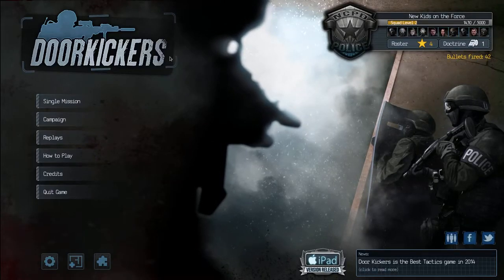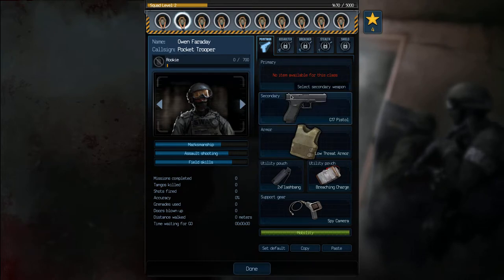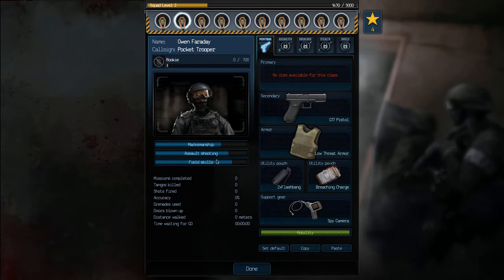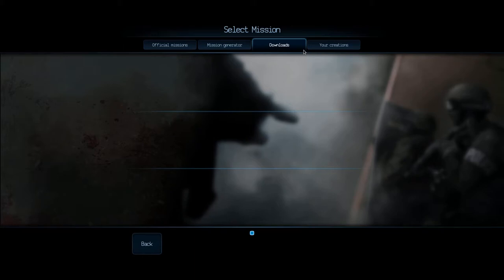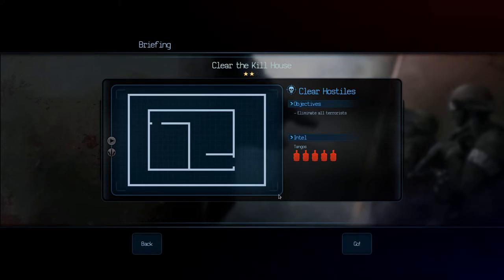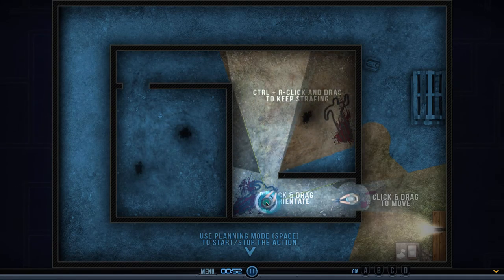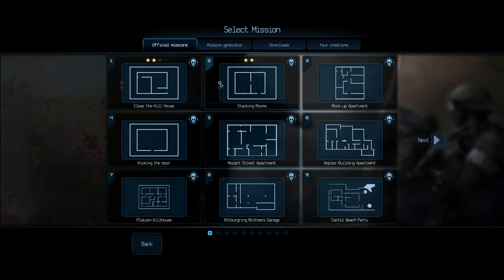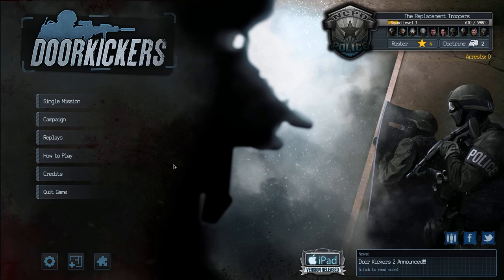Door Kickers - Linux Let's Play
I purchased this game as part of the Humble Indie Bundle 16. Door Kickers is a real-time strategy game where you control a SWAT team during a tactical intervention.

---GAME INFO---
Plot: Door Kickers is an innovative real-time strategy game that puts you in charge of a SWAT team and lets you command them during a tactical intervention.
Analyze the situation, plan team routes, choose equipment and breach points and coordinate multiple troopers to reach the hostage room before the bad guys get to press that trigger.
It may sound daunting, and like real world CQB combat, it sure is. But most levels can be completed in minutes and on the fly improvisation works. Achieving the perfect planning, getting the mission done with no false steps, that’s a skill harder to master.

Wiki Page: N/A
Developer: KillHouse Games
Publisher: KillHouse Games
Genre: Real-Time Strategy
Price: $ 19.99 (Steam, official website)
Platforms: Linux, Mac OS X, Windows, iOS, Android